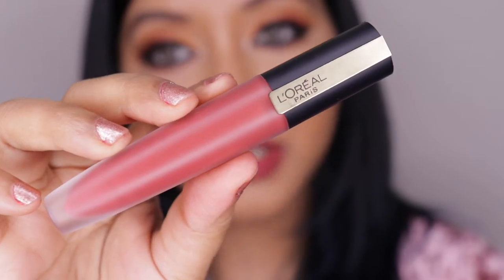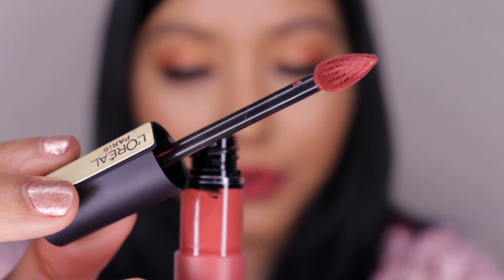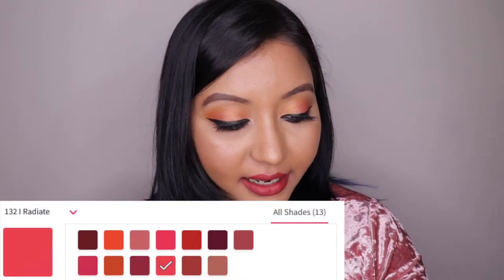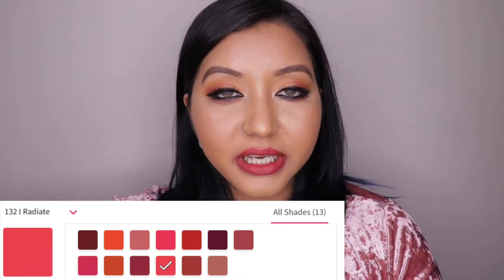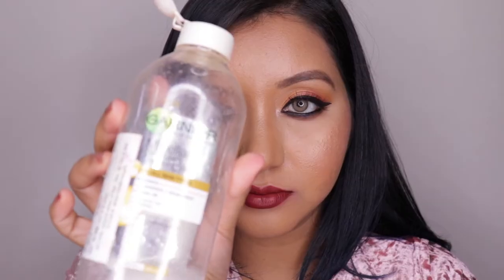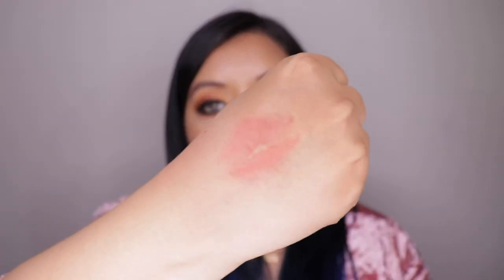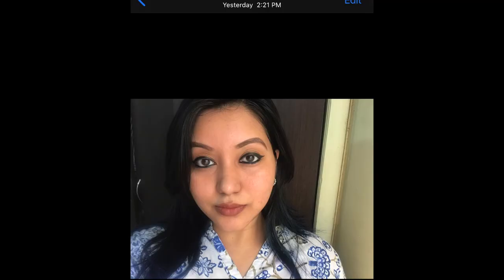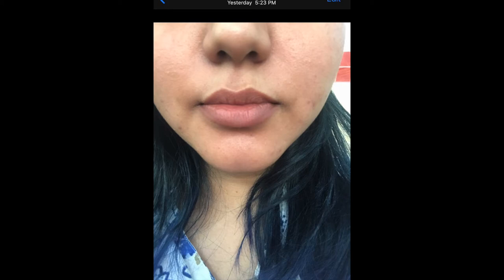Loreal Rouge Signature Liquid Lipstick Lip Swatches & Review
Hey Guys,

Here is a video where I swatch & review 12 shades from the Loreal Rouge Signature Matte Liquid Lipstick.

Lip Swatches starts at 04:31 😉
Wore the shade '129 - I Lead' throughout the video.

--- Products Used —

103 - I ENJOY

105 - I RULE

114 - I REPRESENT

115 - I AM WORTH IT

116 - I EXPLORE

121 - I CHOOSE

126 - I PLAY

127 - I VIBRATE

128 - I DECIDE

129 - I LEAD

130 - I AMAZE

131 - I CAPTIVATE

Music 🎵🎵🎵